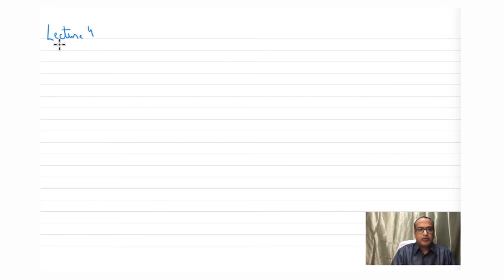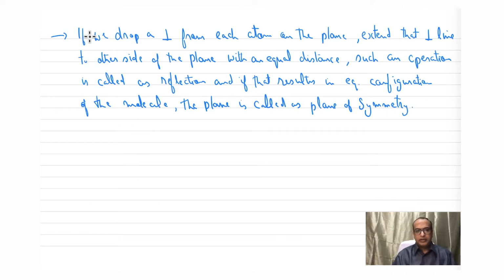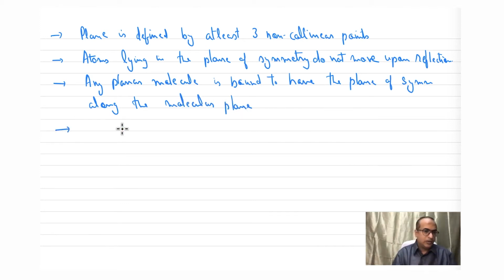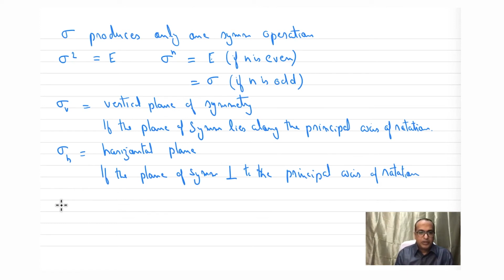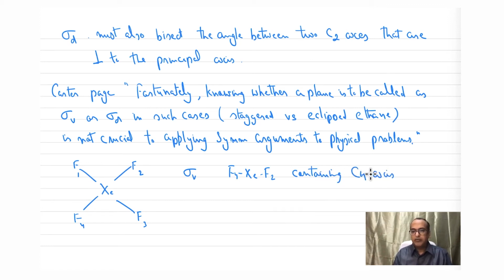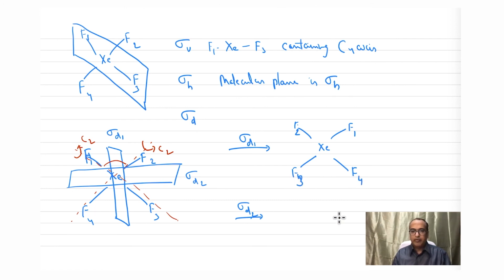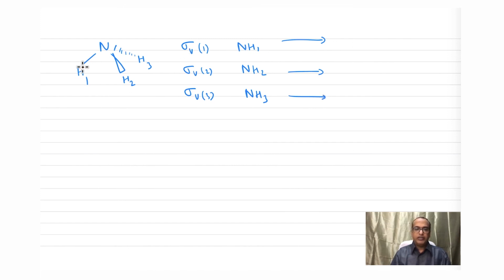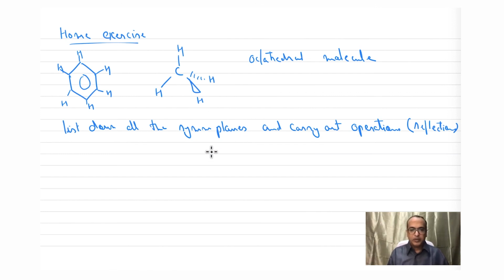Planes and Reflections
This video explains symmetry planes (sigma, σ) and reflection operations in chemistry, crucial for understanding molecular symmetry (0:29). A symmetry plane must pass through the molecule, reflecting atoms to an equivalent configuration (0:57-2:58).

Key types of symmetry planes include:

Vertical (σv): Lies along the principal rotation axis (13:55).
Horizontal (σh): Perpendicular to the principal rotation axis (14:44).
Dihedral (σd): A specific type of σv that bisects angles between C2 axes or other σv planes (15:33).
The video uses examples like XeF4 (19:45), water (6:04), CO2 (28:11), and NH3 (30:13) to illustrate these concepts, emphasizing that atoms on the plane do not move (9:12) and reflection is a single operation (12:47).

Subject: Chemistry
Course Name: Symmetry and Group Theory
Name of Presenter: Prof. Jeetender Chugh